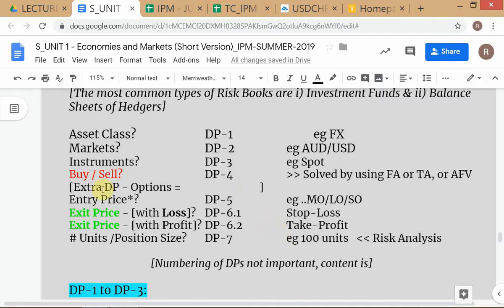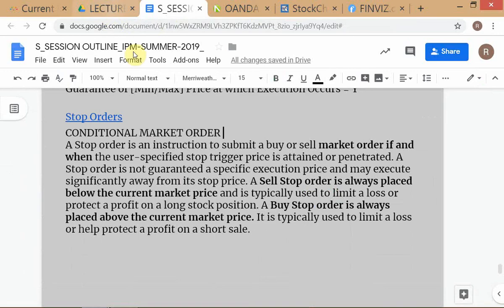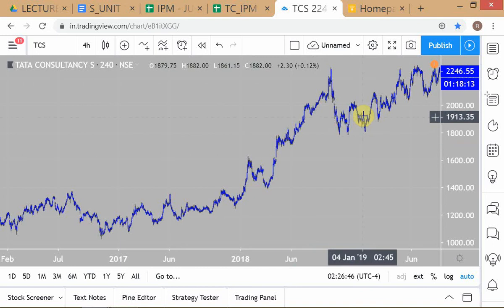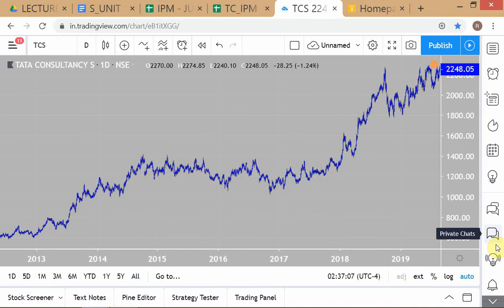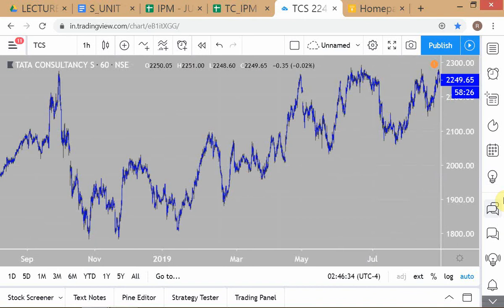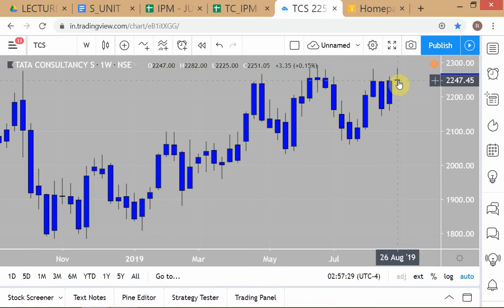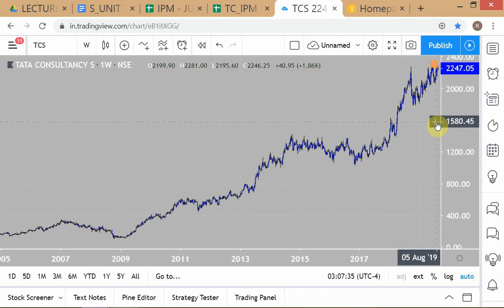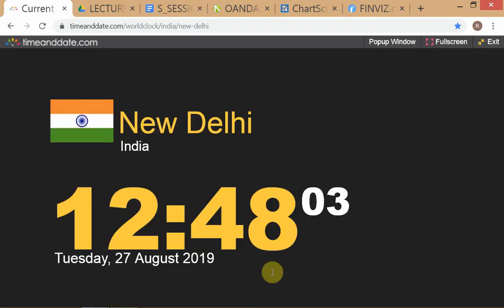IPM_SUMMER-2019 * # 17 of 21 * Breakout Systems; ‘Momentum’ vs ‘Mean-Reversion’; * 27-AUG-'19